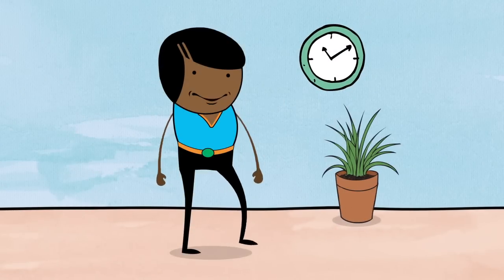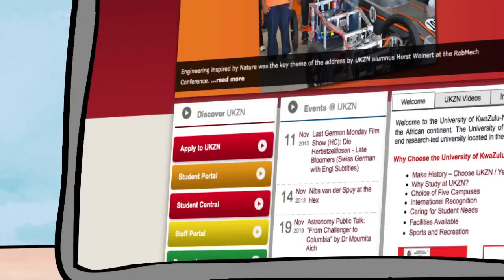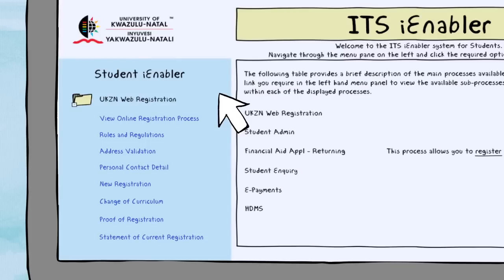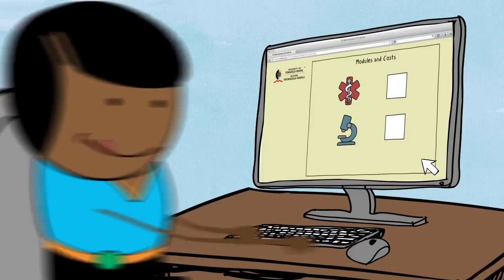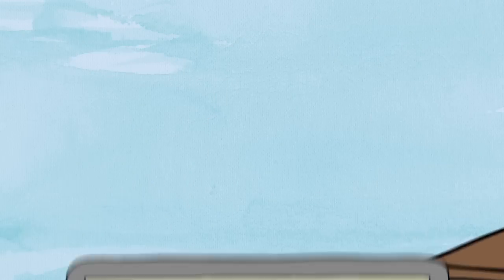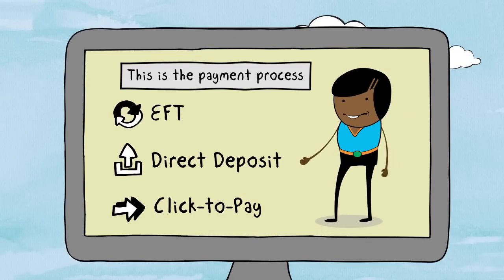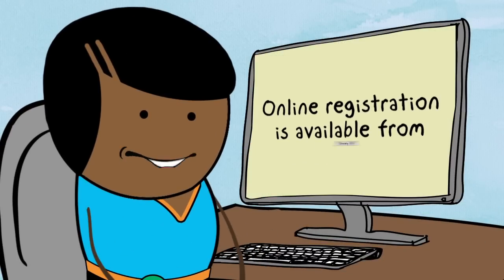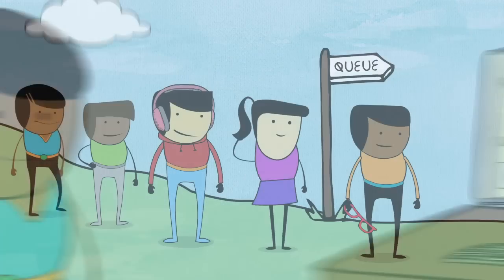UKZN Registration Revamp Explainer Video